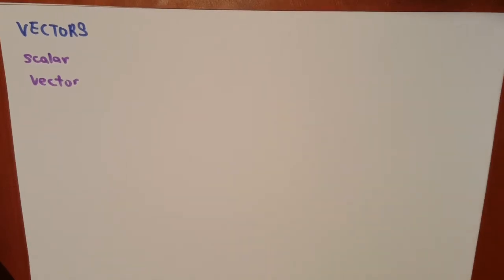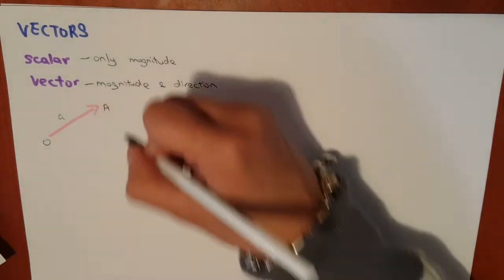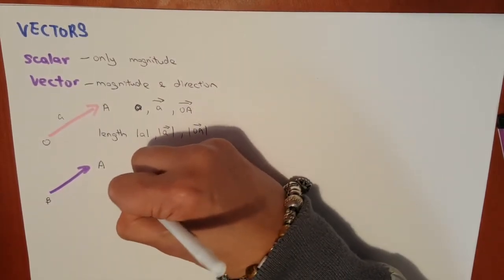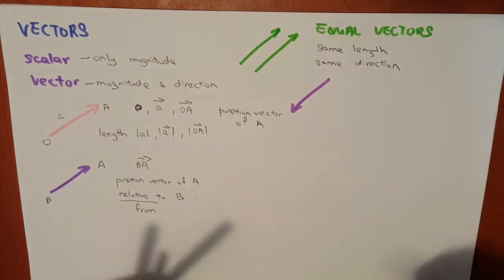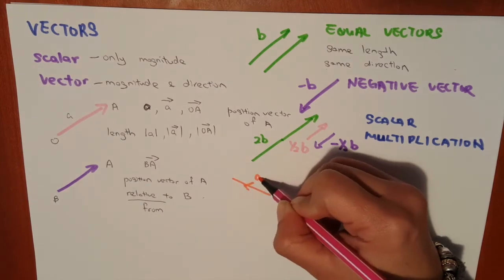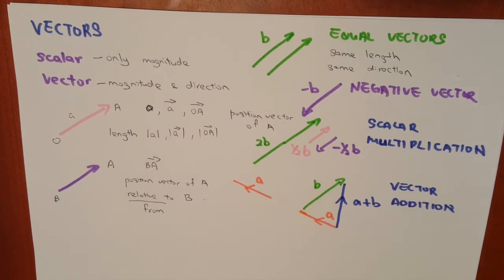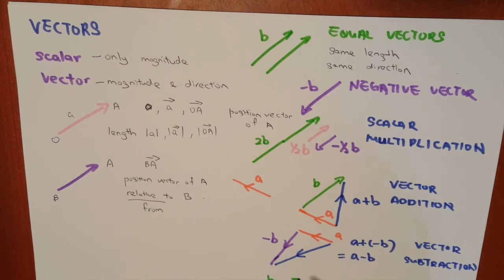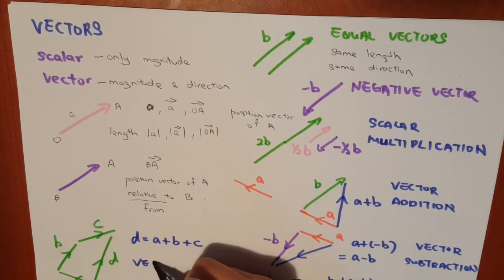Vector Basics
Maths with Su: SACE Stage 1 Specialist Maths